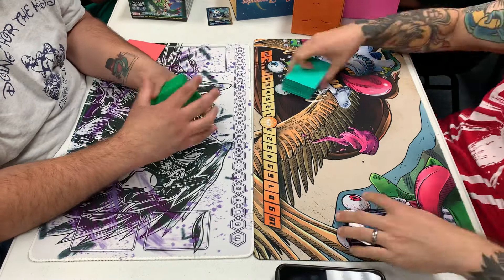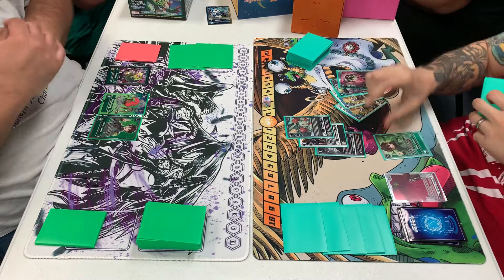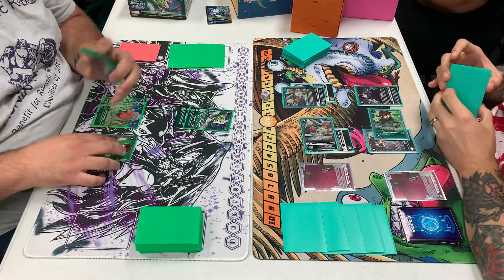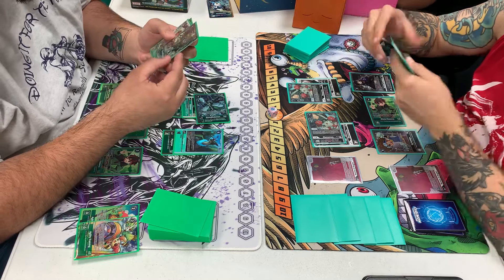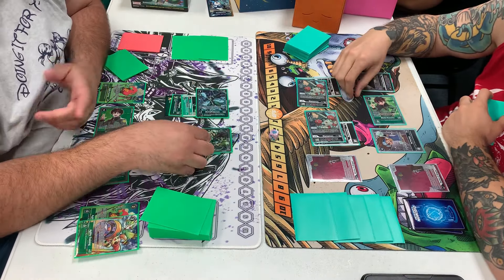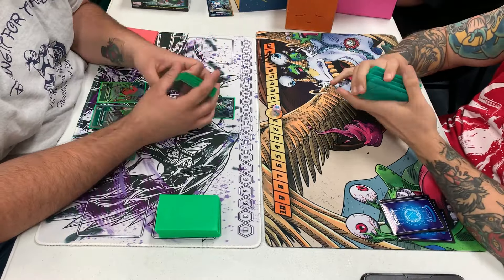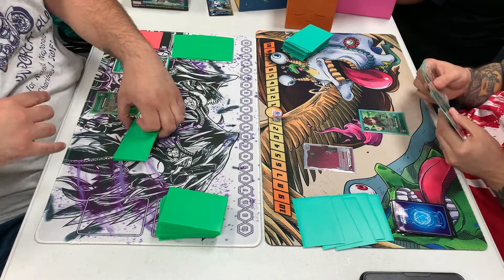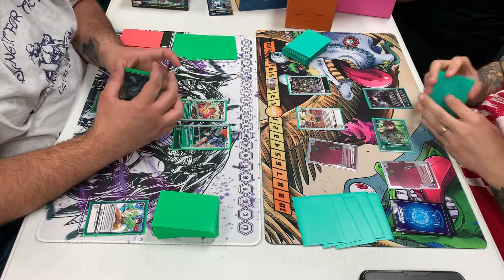Digimon TCG // ENG EX07 // Zephagamon VS Shoto Mother (Black Hybrid)